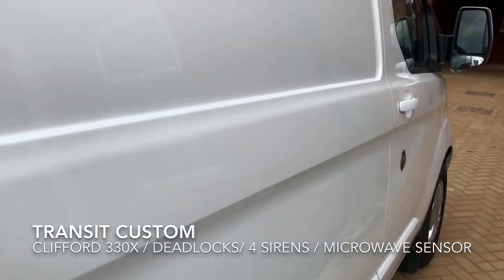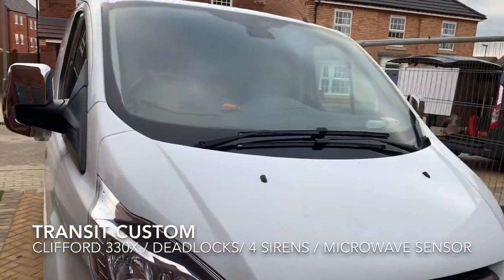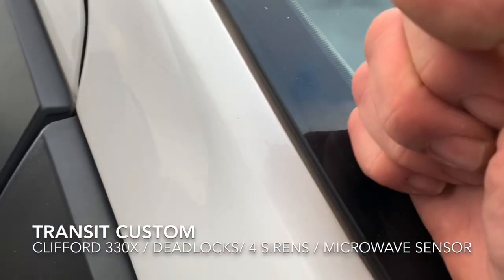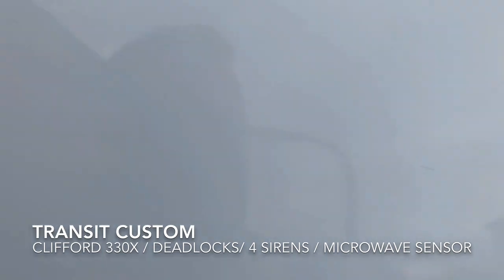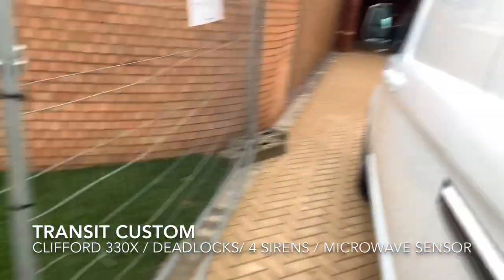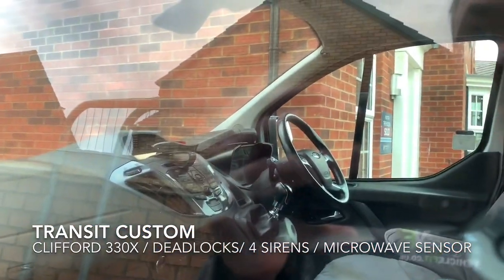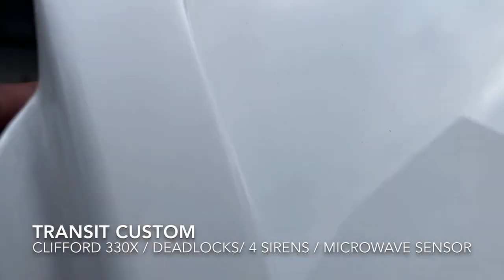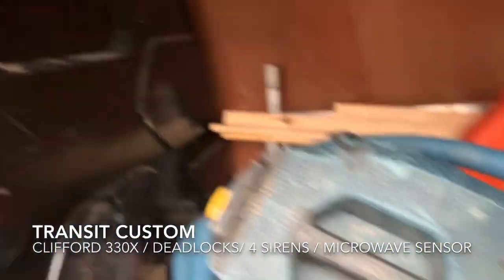Is this the loudest Transit custom Clifford 330. Deadlocks. 4 sirens 🚨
🦑Noisiest van alert 🦑
Went back to this van today.  One of his sensors was too sensitive so went back to tweak all under warranty.
If I fit an alarm I warranty it for lifetime of ownership.
Clifford 330 with load area micro.
Hi level door trigger
Load area hook deadlocks
Meta T75 siren with pager alert
Wake the fuckers up 🥰